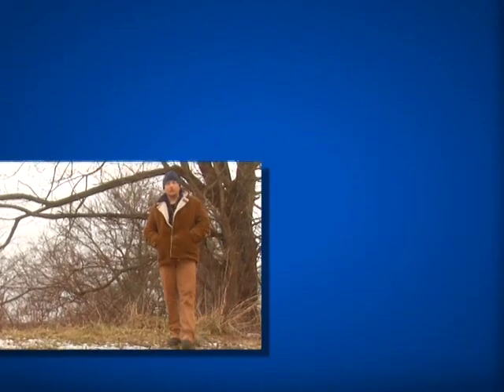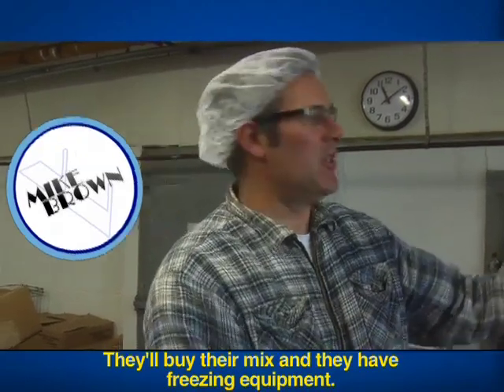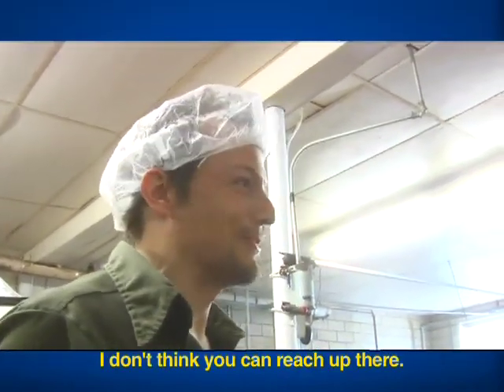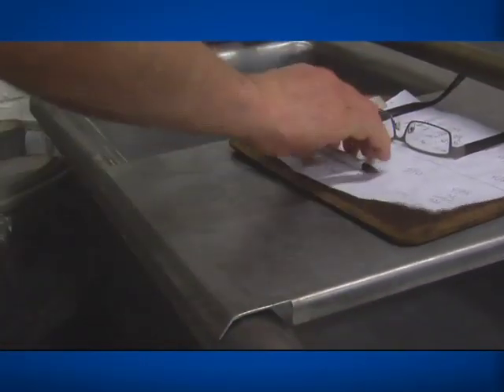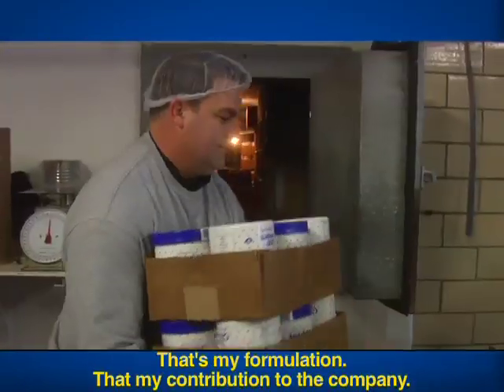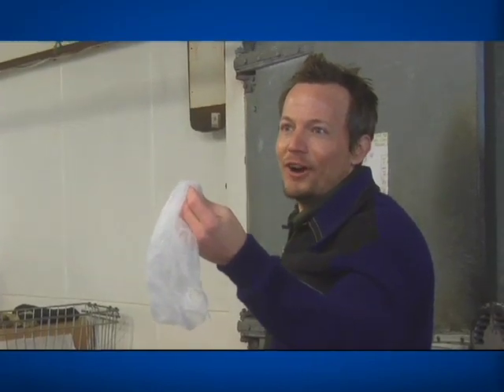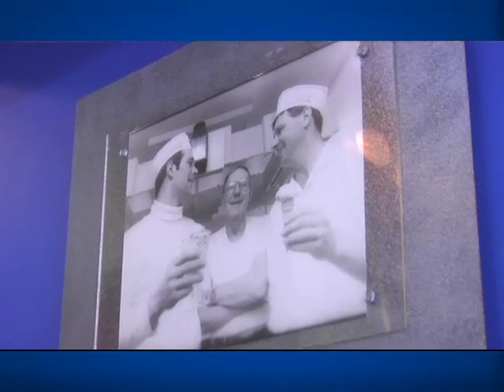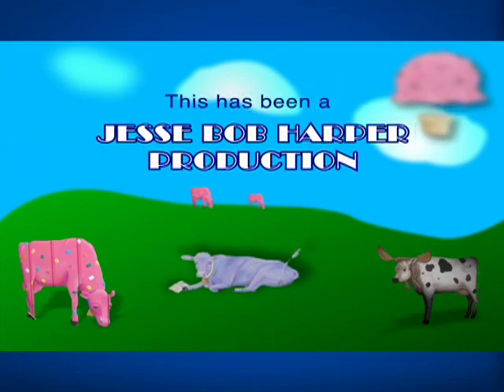VALPO VELVET: ONLY REAL MEN CAN MAKE ICE CREAM THIS GOOD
The Brown Family who own Valpo Velvet Ice Cream in Valparaiso Indiana have been making ice cream for three generations...I decided to pay them a visit to see how it is all done...and also to see if I was man enough to make ice cream...(I wasn't). If you would like to talk to someone about a 'staycation travel' film for your business